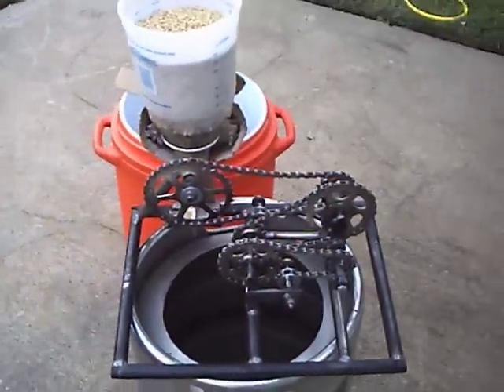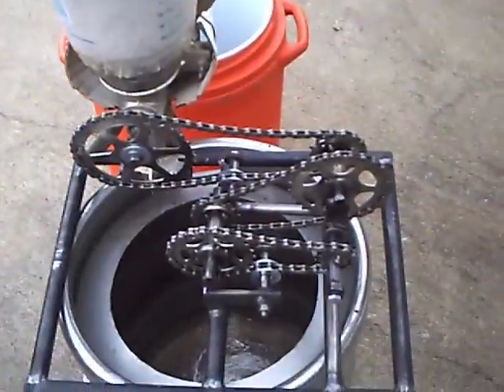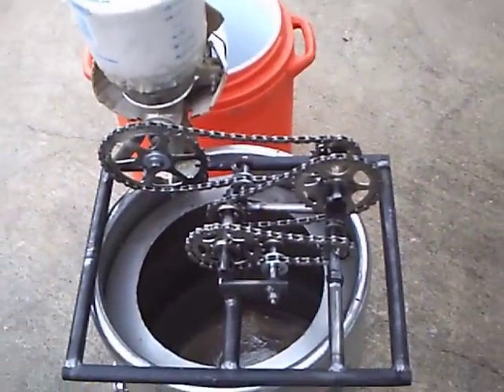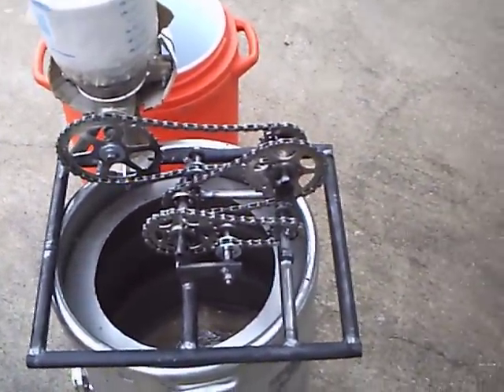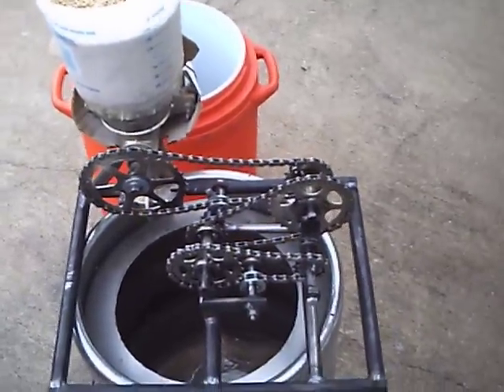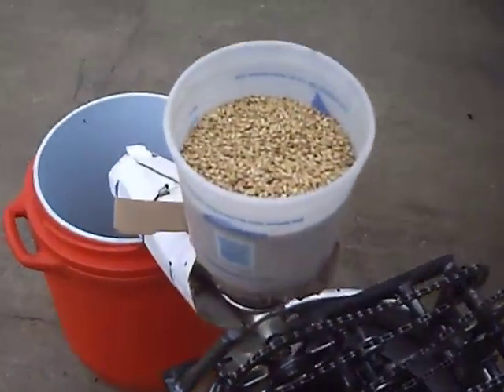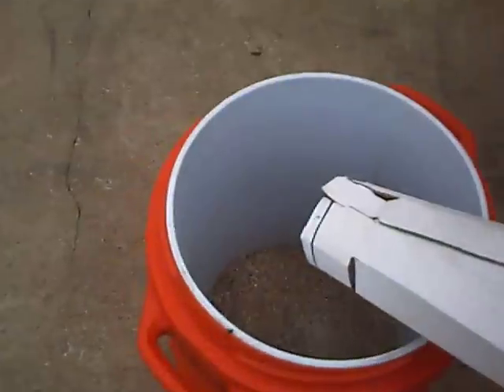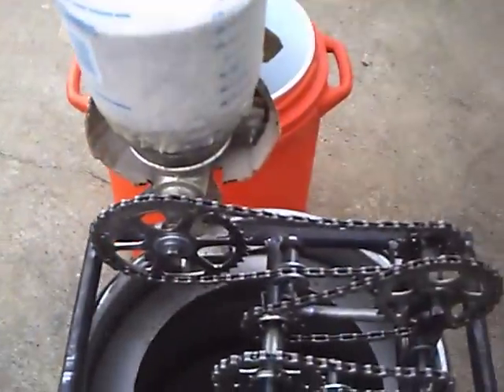Homebrew Grain Mill with Compound Gear Reduction Chain Drive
This hand-cranked Corona mill can now be easily driven a drill. I created a compound gear reduction gear set out of bicycle chains and a disassembled 8 speed megaglide cassette. The reduction ratio is 9.68:1. At first I had a lot of trouble keeping the chains on the gears, so I added tensioner/guide pulleys, and so far that has solved the problem. In the future I would like to add a dedicated motor mounted to the frame, but I have not yet found a suitable motor. At least now with the gear reduction, a smaller motor will work well.